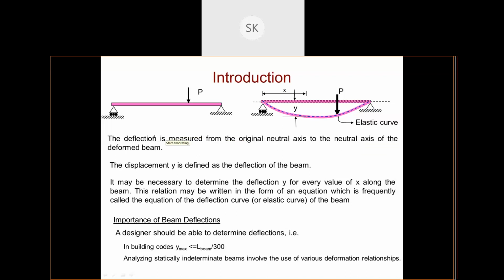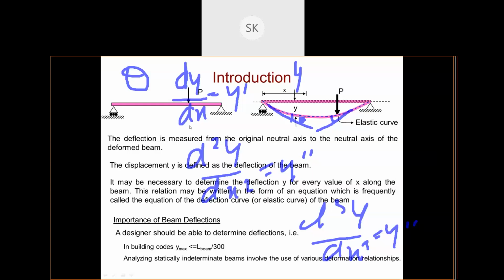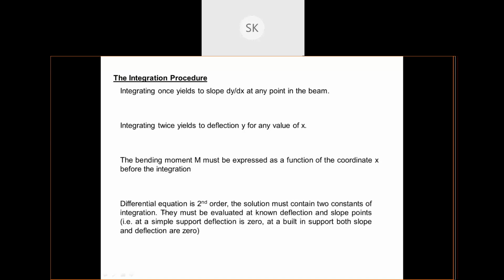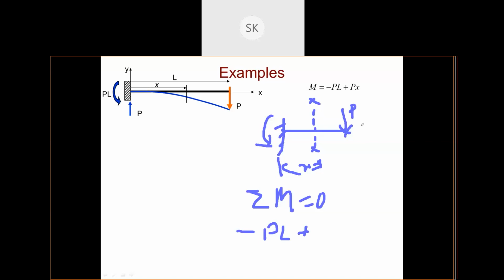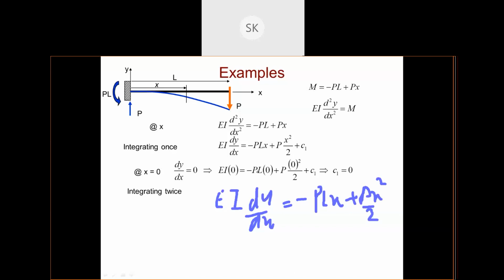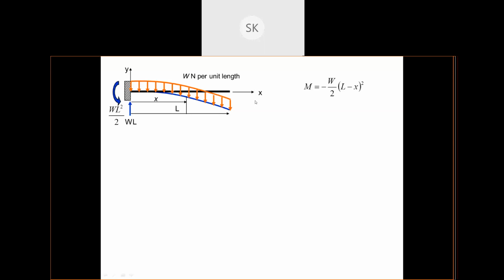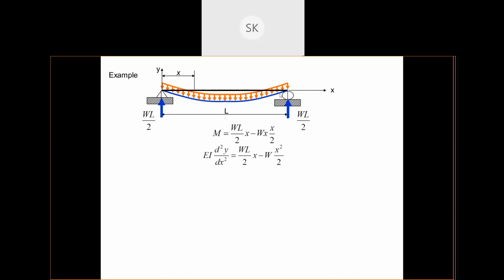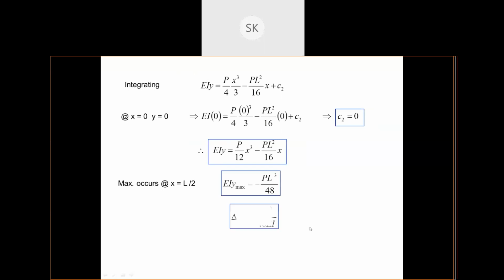Mechanics of Materials (PCC-CE-301)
Double Integration Method, Seema Kumari (Assistant Professor, CE)